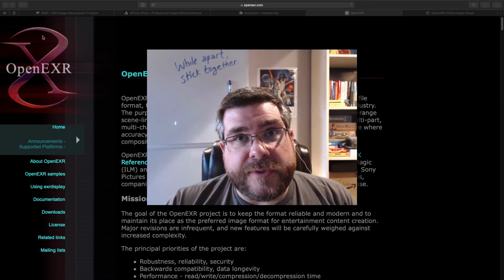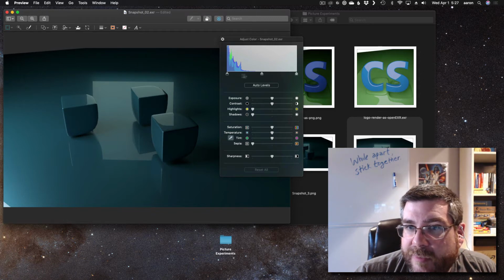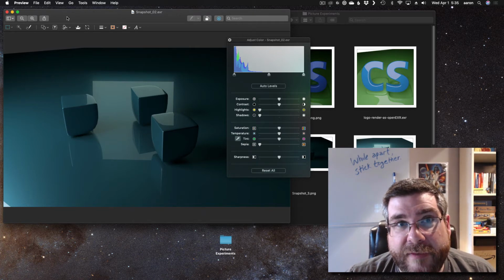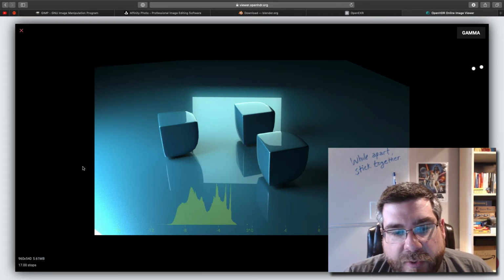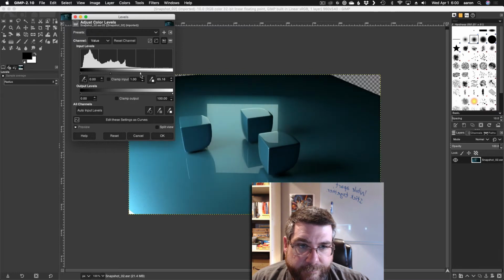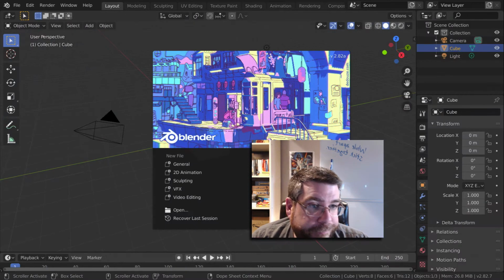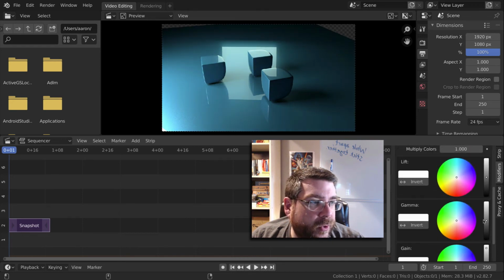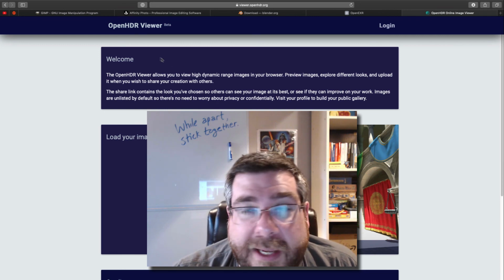Edit .exr Images with Free Tools - OpenEXR and HDR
The OpenEXR format (.exr) is versatile and stores more color information than many. You can use it to store more detailed information from 3D renders and other sources. Get the most out of it and take control of your image output with some free programs and tools. I'll show you exactly how, step by step.

The  Free Tools:
Preview from MacOS